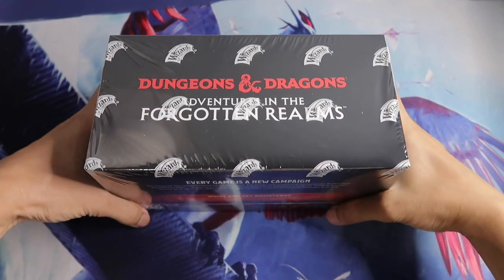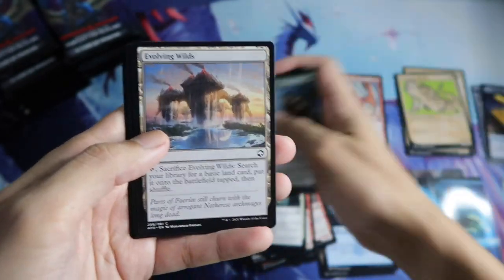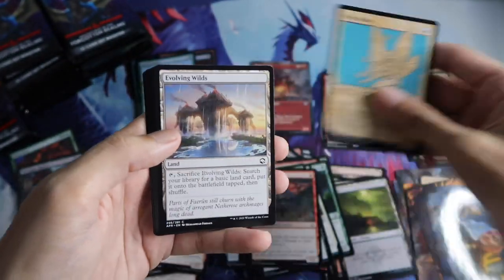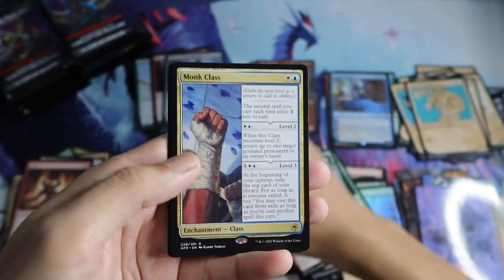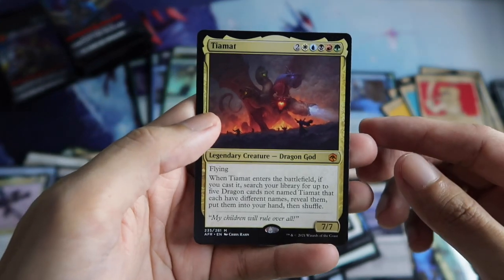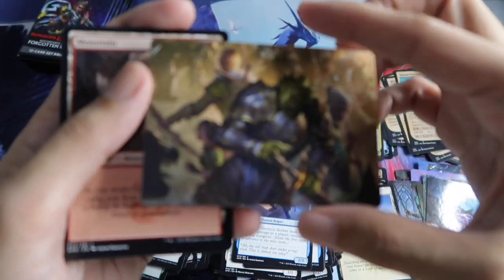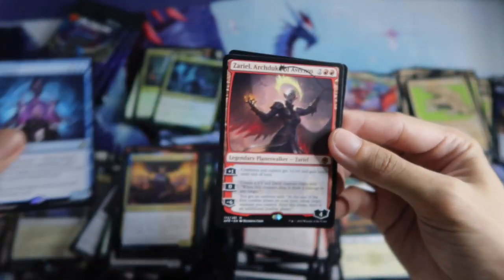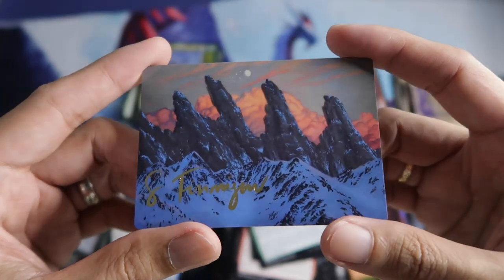Dungeons & Dragons Adventure in the Forgotten Realms Set Booster Opening #2 7 Mythic, 2 Module Land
Fun and exciting things awaits for all when we reach our milestone.